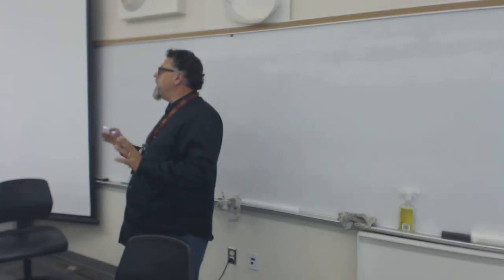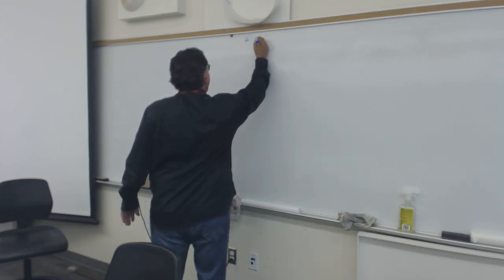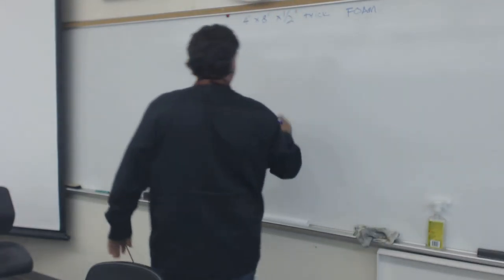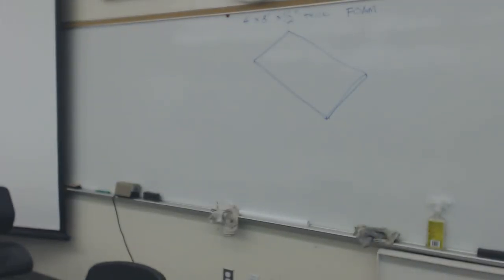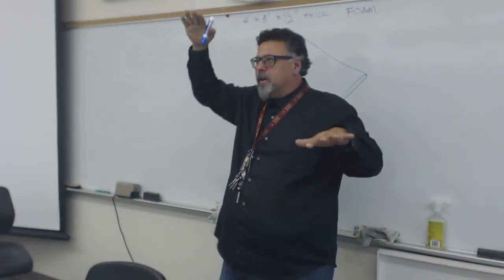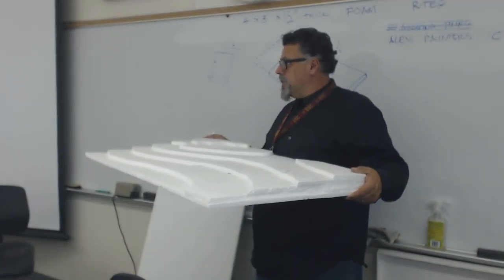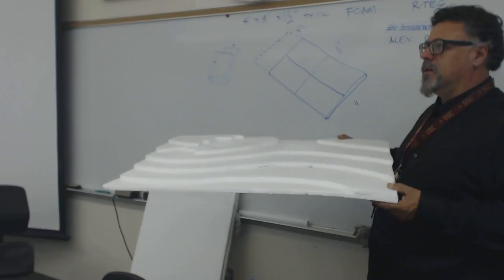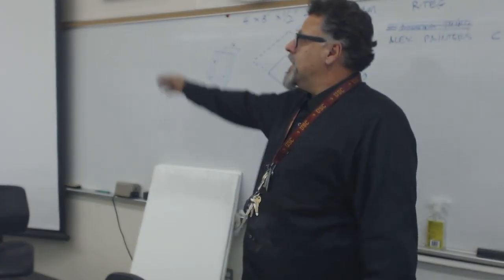arch101 w6d1 03 homework